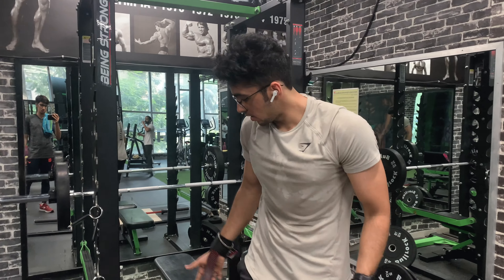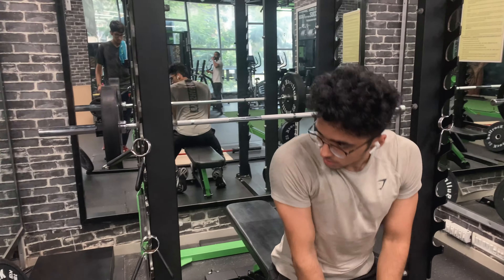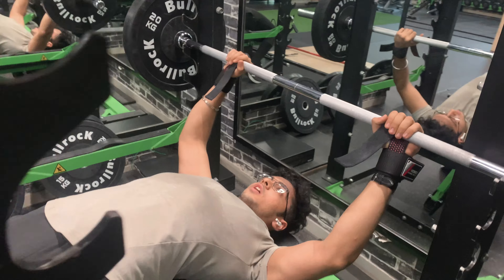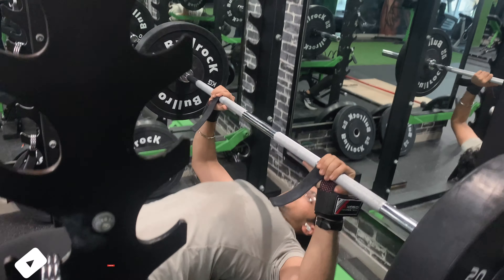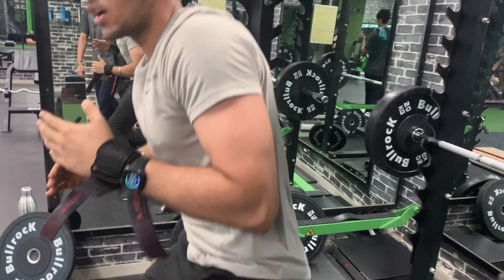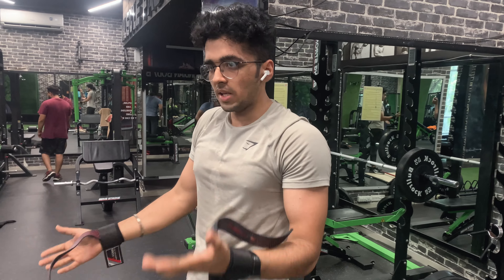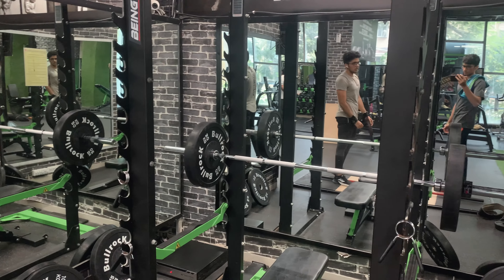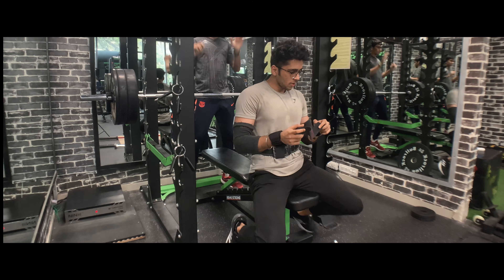HUGE SQUAT AND BENCH PRS || POWERBUILDING DAY 3 || BEST WORKOUT SPLIT TO GAIN MUSCLE AND GET STRONG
Today i hit a huge squat and bench PRs on day 3 of Powerbuilding.

Welcome To Powerbuilding, Powerbuilding is a training style that combines elements of bodybuilding and powerlifting. It involves training for maximum strength on the “Big 3” lifts (squat, bench press and deadlift), while simultaneously building muscle mass proportionally and symmetrically. Rather than trying to mostly gain size,
mostly gain strength, a pure powerbuilding approach puts both of these goals on equal footing.
Getting bigger and stronger at the same time is a very admirable goal as, in my experience, most people don’t want to just be muscular-looking – they want to actually be able to put that muscle to use. There is something much more impressive about a human who doesn’t just look like they can lift heavy stuff, they actually can lift heavy stuff! More than that, there are several unique advantages of employing a hybrid size-and-strength approach.
Trainees looking to push deeper into the intermediate-advanced level of physique and strength development will benefit from this program the most. The detailed focus on maximum strength development will have long-term benefits for the bodybuilder since increasing strength on the Big 3 will increase your strength potential on many other movements, increasing the potential to overload and break through hypertrophic plateaus. Similarly, the additional focus on exercise variation and the inclusion of higher rep ranges than what you’d see in a typical powerlifting program will have long-term benefits for
the powerlifter since the resulting increase in muscular size will help you break through plateaus in strength. In other words, whether you see yourself as
a bodybuilder first, a powerlifter first or some combination of the two, this program will be of benefit to you.

The main goals of this program are to develop a large work capacity on the Big 3 lifts and their accessories while promoting total body hypertrophy which can be transmuted into maximum strength

 We will focus more on the muscle building aspect of powerbuilding through the use of slightly higher volumes, more exercise variation and advanced hypertrophy techniques. This phase will set us up to have an enormous work capacity and increased muscle mass
Of course, it’s difficult to pin down exactly what “intermediate-advanced” means in terms of a specific training age due to the fact that training years in the gym are not equal across individuals.

(ignore)
indian vlogs in usa,indian vlogs telugu,indian vlogs new,indian vlogs in english,indian vlogs in america, fitness vlogs, indian fitness vlogs,
indian vlog channel,indian vlog, full workouts for beginners, full gym workouts, full workout to gain muscle, workout to gain muscle, workout to lose weight, do this to lose weight, weight loss, weight gain, full day of eating, subscribe, like, share, fitness, gymshark, fitness youtuber, fitness
north indian vlog, indian nri vlogs auromika, Indian vlogs on youtube, best indian vlogs on youtube, indian vlog what i eat in a day,
indian vlog wasim, indian vlog yoga, indian vlog youtuber, indian vlog youtube channel, powerbuilding program,
powerbuilding jeff nippard,
powerbuilding workout,
powerbuilding split,
powerbuilding leg workout,
powerbuilding vs bodybuilding,
powerbuilding program for beginners,
powerbuilding program free,
powerbuilding ai,
powerbuilding at home,
powerbuilding arm workout,
powerbuilding accessories,
powerbuilding app,
powerbuilding and cardio,
powerbuilding andy baker,
powerbuilding and running,
powerbuilding back workout,
powerbuilding beginner program,
powerbuilding body transformation,
powerbuilding bench press,
powerbuilding beginner,
powerbuilding back,
powerbuilding basics,
powerbuilding chest,
powerbuilding chest workout,
powerbuilding cutting program,
powerbuilding coach,
powerbuilding cluster sets,
powerbuilding cardio,
powerbuilding crossfit,
powerbuilding diet,
powerbuilding diet plan,
powerbuilding deadlift workout,
powerbuilding deadlift day,
powerbuilding deadlift,
does powerbuilding work,
powerbuilding pull day,
powerbuilding leg day,
power building exercises,
power building explained,
powerbuilding eating,
powerbuilding excel,
powerbuilding elitefts,
powerbuilding excel spreadsheet,
powerbuilding ebook,
electric power building,
powerbuilding for beginners,
powerbuilding full body workout,
powerbuilding workout split,